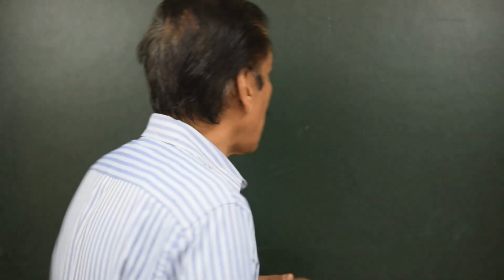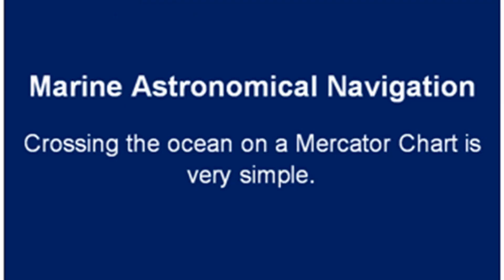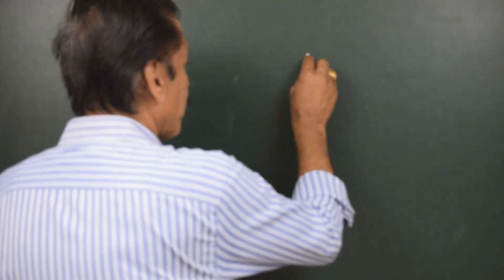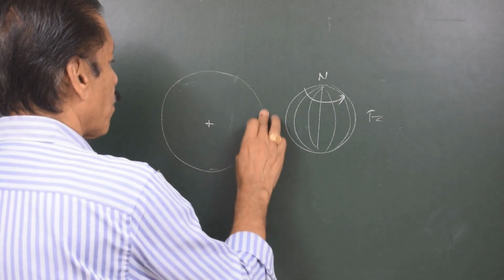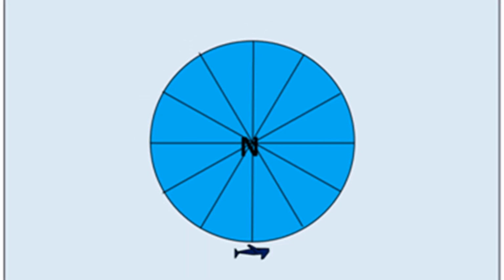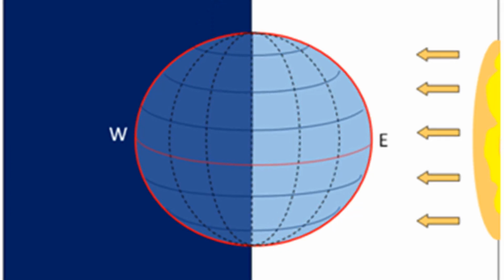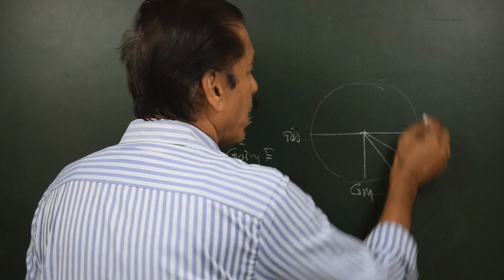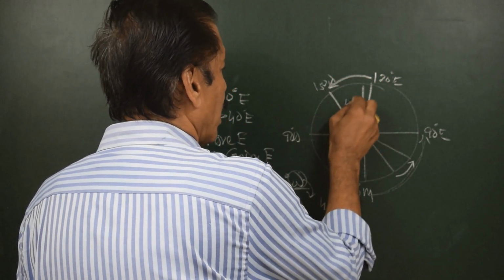Marine Astronomical Navigation - Video 2: Directions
Crossing the oceans using the astronomical positions has become a rare phenomenon. There might be however, the mariners who would want to do an ocean crossing using the solar / stellar sights, right through. The enjoyment, when the accuracy of a sight is revealed cannot be described. The young mariners must not lose this opportunity. Capt. S.S. Chaudhari, who is probably the sole lecturer of Astronomy for extramasters, intends doing this series of videos to share his knowledge and motivate the young marines.